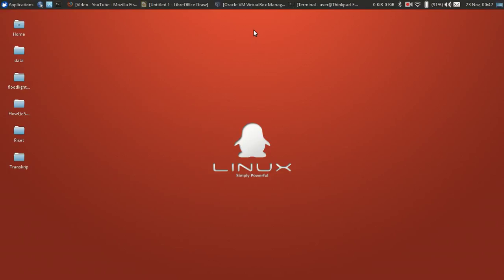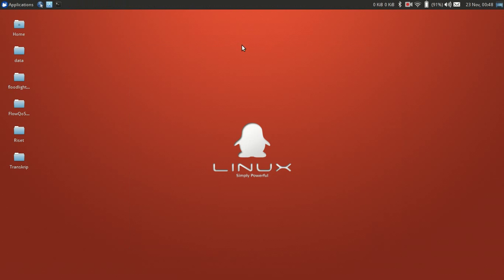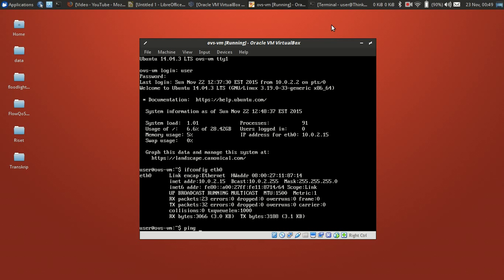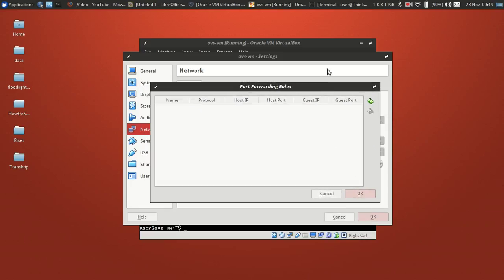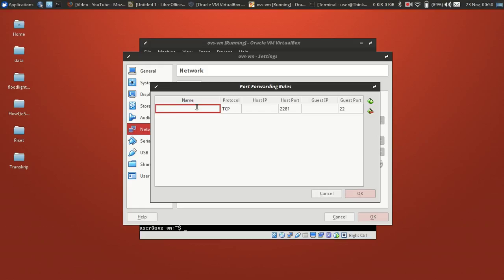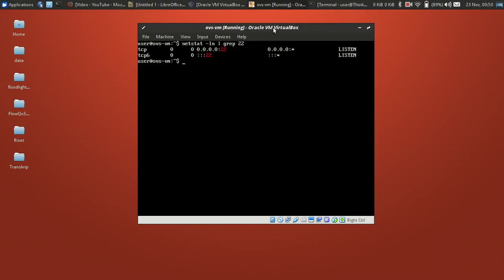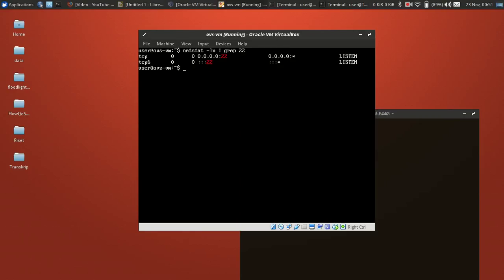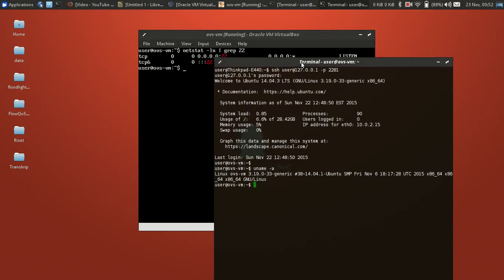SSH into Virtualbox Guest VM from Host with NAT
How to SSH into Guest VM from Host using VirtualBox NAT Network with only single Insterface and VM can access the Internet and Host can SSH into VM at same time. This configurations working with basic port forwarding from Host to Guest OS.

Software and Tools.
- Xubuntu 14.04 64Bit
- Oracle VM Virtualbox 5.0.10
- Ubuntu Server 14.04 64bit as Guest VM
- Kazam

Guest VM setup
- Ubutnu server 14.04 Bit64
- SSH server running/listen
- Networking attach to NAT
- eth0 ip address assign automatically by default.

Steps on this setup
1. Configure port forwarding from Guest to Host, In this case I want to access Guest via SSH from Host. I use port "2281" and forward it into SSH port "22"on Guest.
2. Make sure SSH server running/listen on Guest VM.
   guest$ netstat -ln | grep 22
3. Open new terminal window on Host. and access Guest from port "2281".
   host$ ssh user@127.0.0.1 -p 2281

Important Setup
This configurations will work well if we assign unused port from Host.